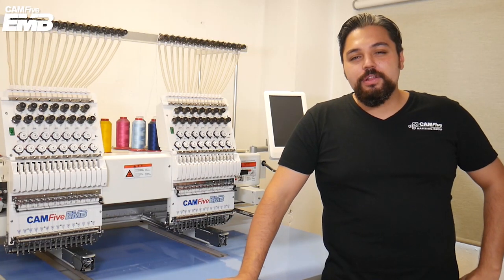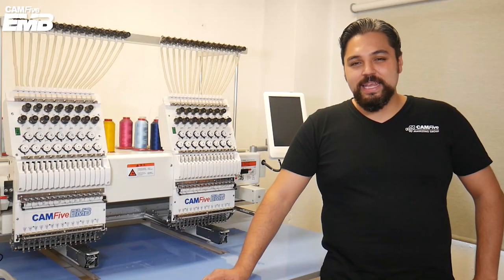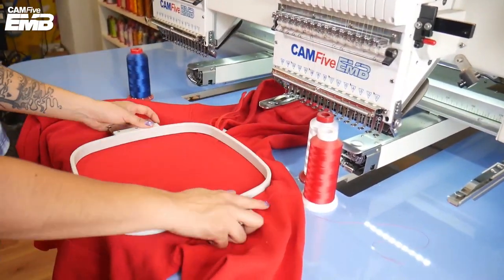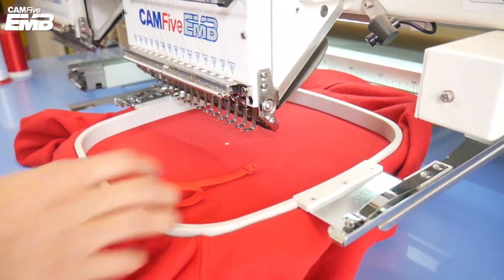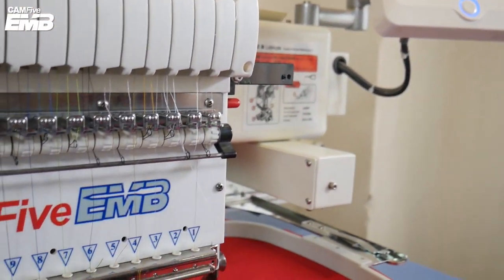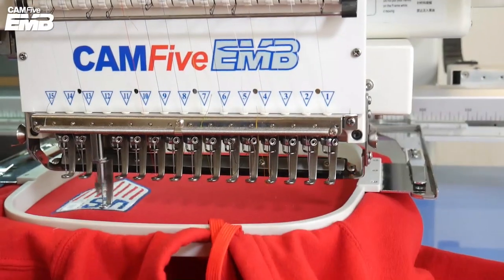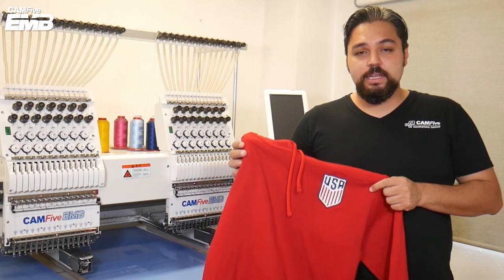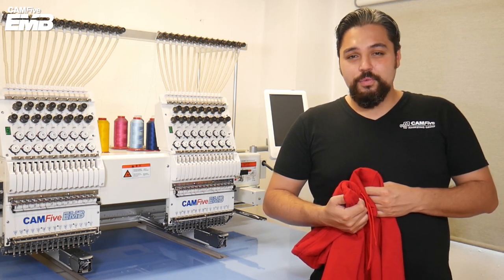EMBROIDERING A SWEATSHIRT HOODIE WITH THE USA OFICIAL SOCCER TEAM BUCKLER | CAMFive EMB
Have you ever wondered 🤔... what is the best way to embroider on a sweatshirt? 👕

👉 In today's video, we're going to explain to you how to do it, some tips and tricks for impeccable work! Keep watching until the end!! ✨

Follow step by step the process here:

First, we get the material inside the frame, make sure to frame only the side of the bag you want to embroider, not the full bag. Put some stabilizer inside it to make the fabric of the bag stronger on the side that is going to be embroidered. Now place it in the machine.

Introduce your design into the control panel and calculate all parameters. If at the time of the embroidery, the machine does not have the color that you need, you can change or install it. You may see this process in more detail in our video “How to change the threads of your CAMFive Embroidery Machine”
If you need to change the frame, set it the following way.

Finally, push the start button.
Once finished, remove the frame from the machine and cut all the extras.
Now you can enjoy your beautiful bag.